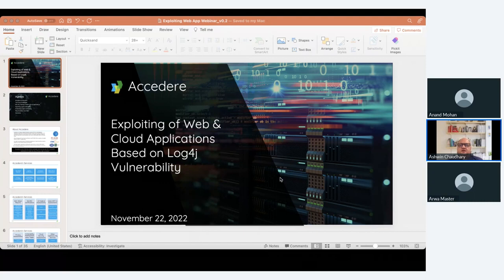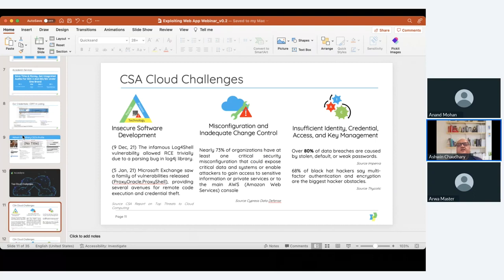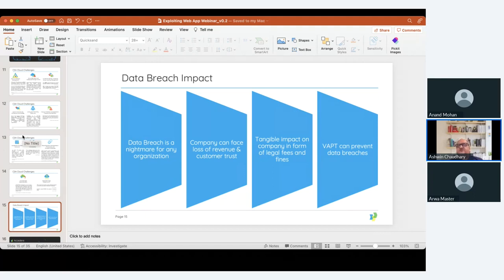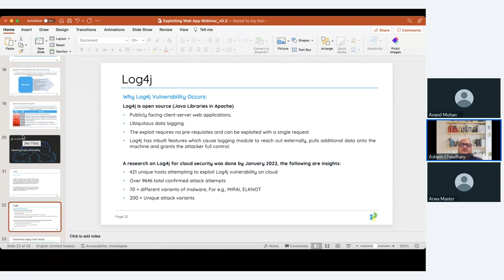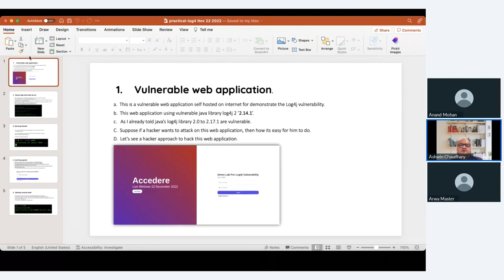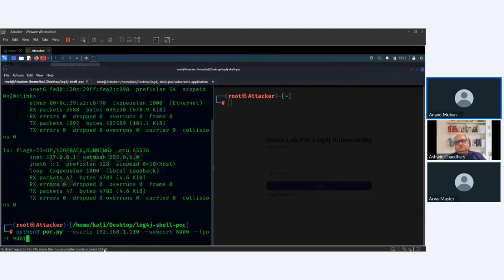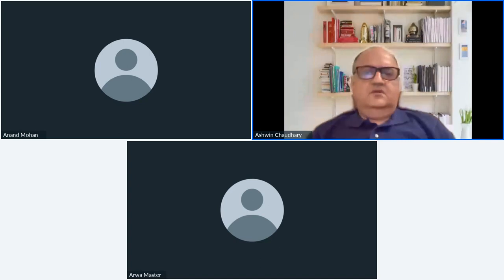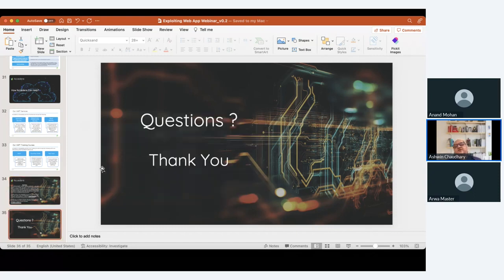Webinar on Exploiting Web and Cloud Applications based on Log4J Vulnerability